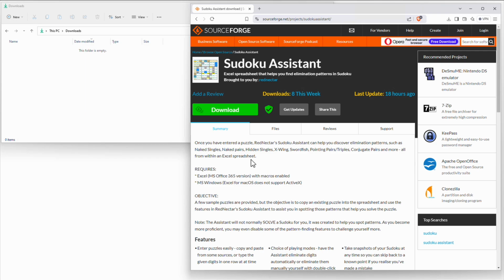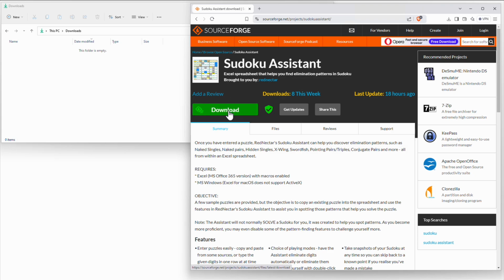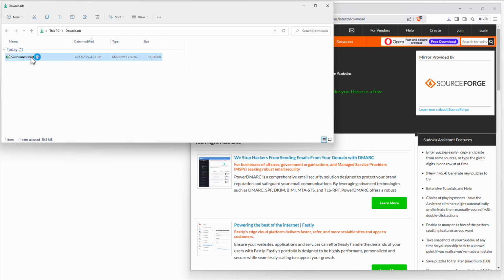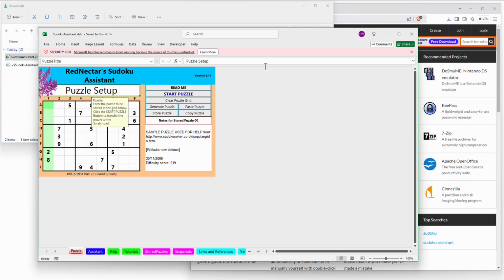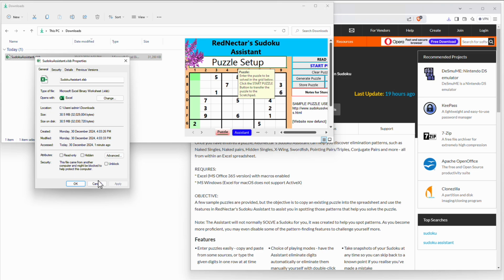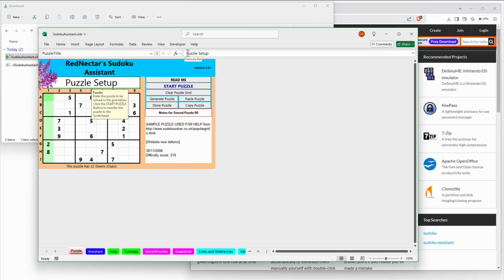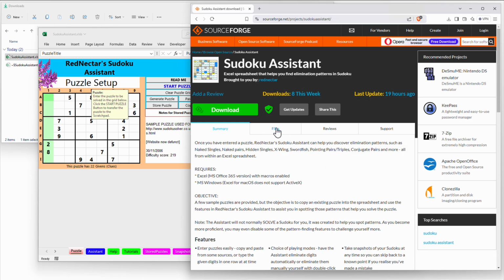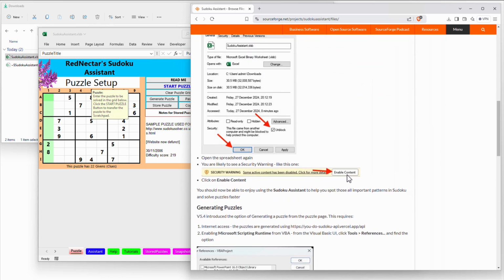Download And Install Sudoku Assistant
Quick run-down on how to get the Sudoku Assistant spreadsheet downloaded and running on your Windows PC